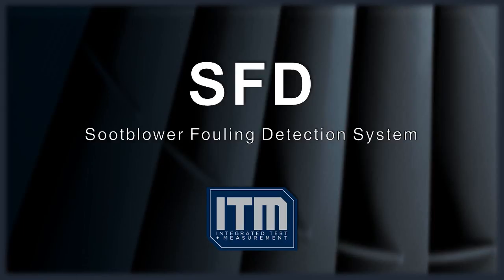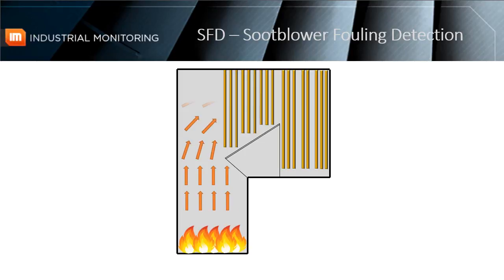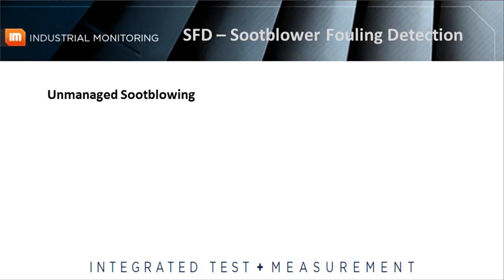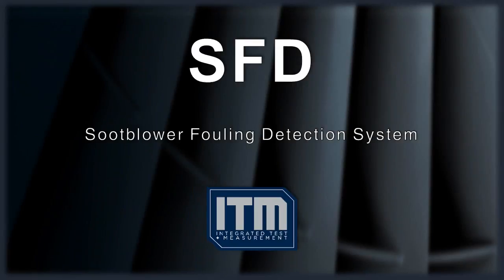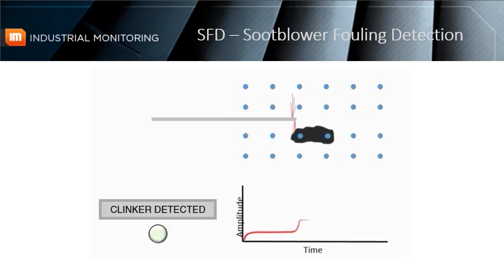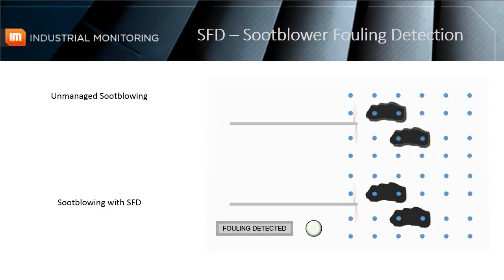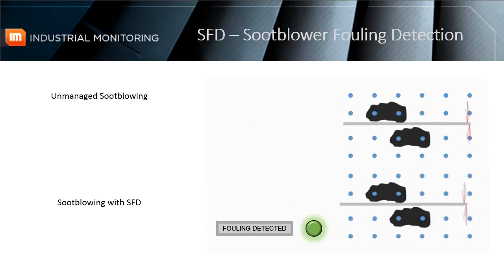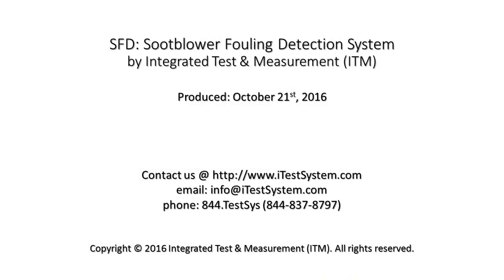Sootblower Fouling Detection (SFD)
Sootblower Fouling Detection (SFD) by Integrated Test & Measurement (ITM)